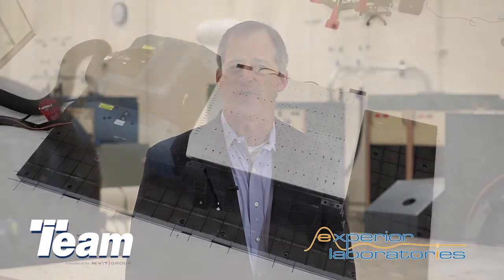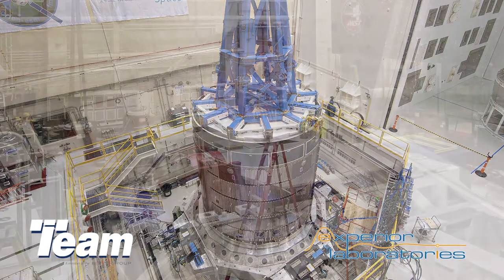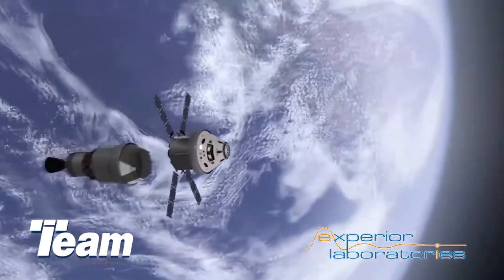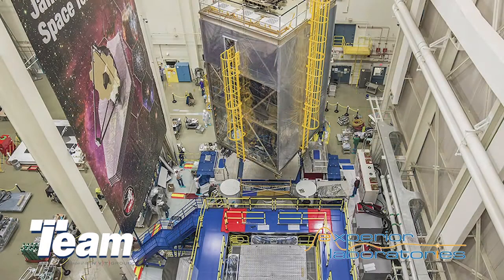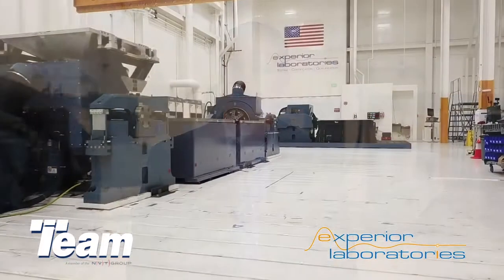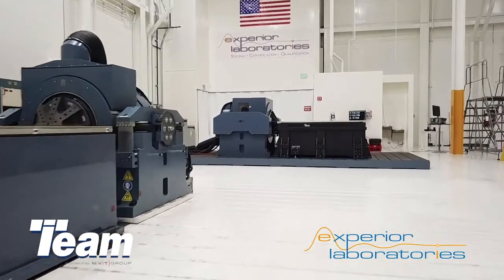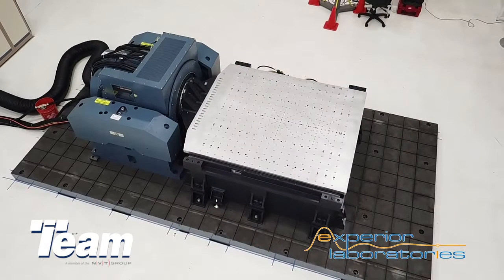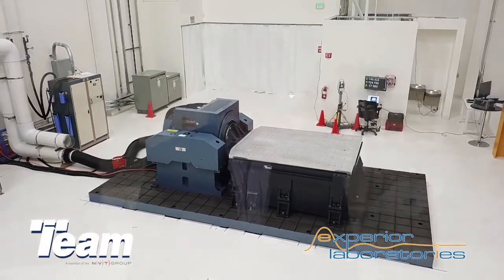Team Corporation's T-Film Slip Table: Helping Experior Laboratories Reach a New Level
Team Corporation is excited to deliver this new high-performance, custom 72” x 72” T-Film slip table to Experior Laboratories. The addition of a new shaker system and this unique T-Film slip table will help expand their testing capabilities, thus opening the door to new opportunities while also differentiating Experior from competitive test labs.